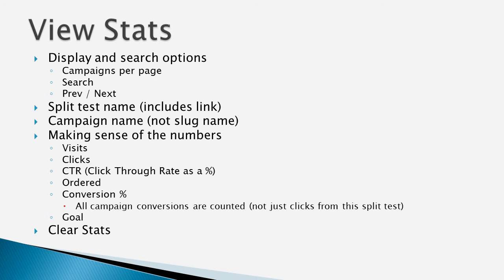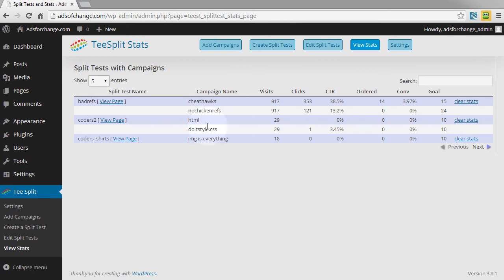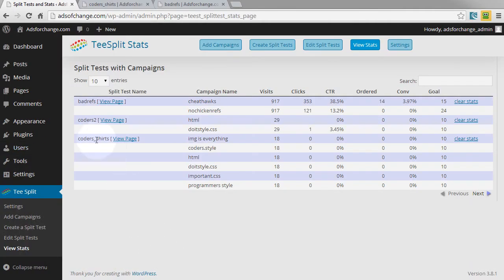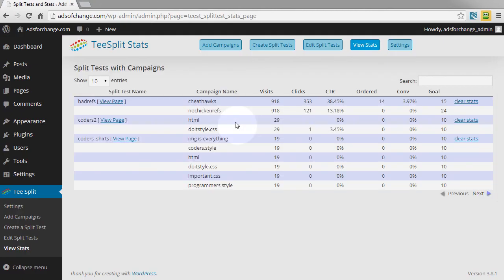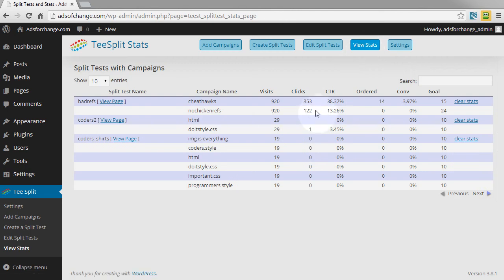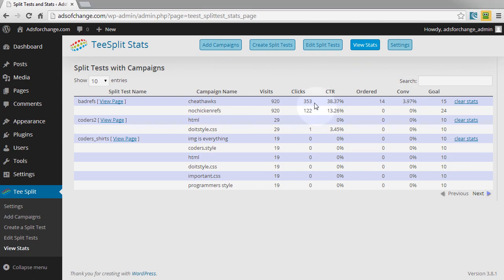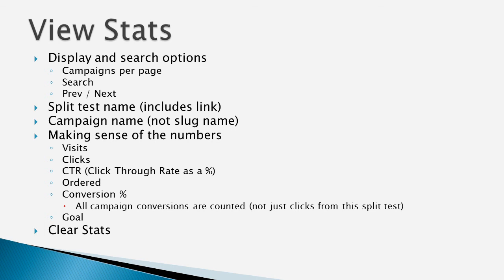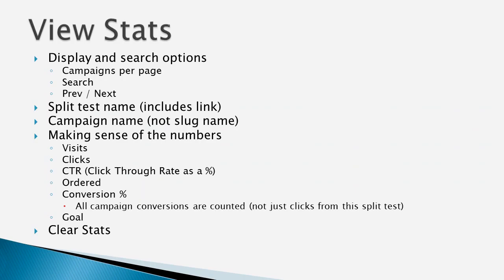Tee Split Analytics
Understanding tee split analytics (the view stats button)